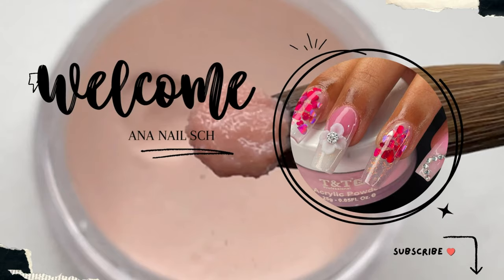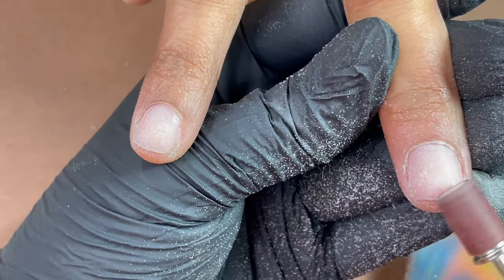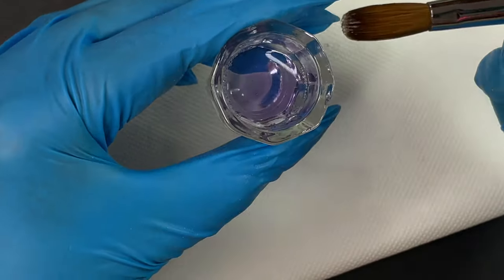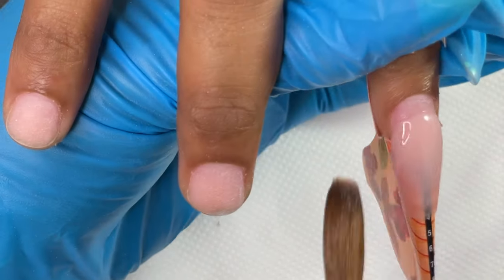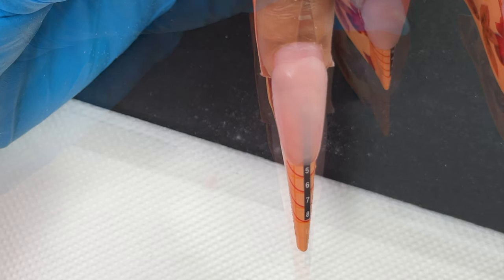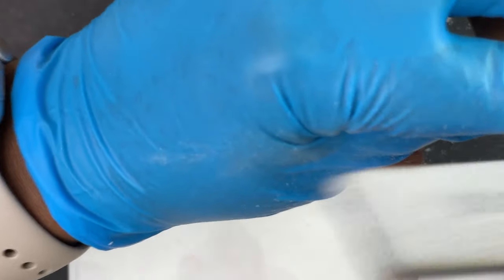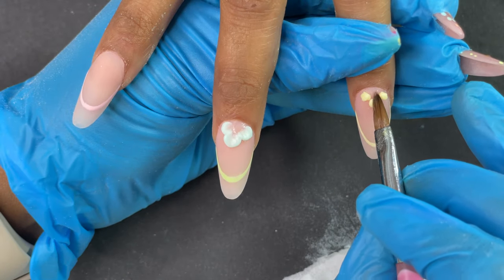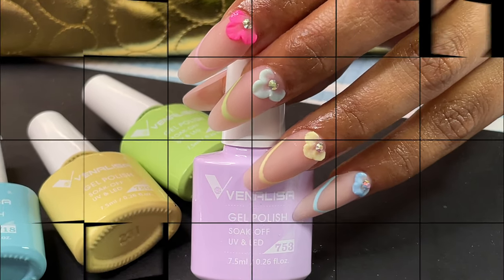Acrylic Almond Nails with 3D flowers | Nail Extension Tutorial for Beginners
💜 Products Links 💜

💠Acrylic Powder & Monomer : Ranara Nails (IG: @ranaranails)
💠Brush (KADS)
💠 Gel Polish (Veneliza)
💠Matte Top Coat : Madam Glam
💠 Colour Acrylics : Modelones

Kiki London India: ANA15

Happy

TrackTribe